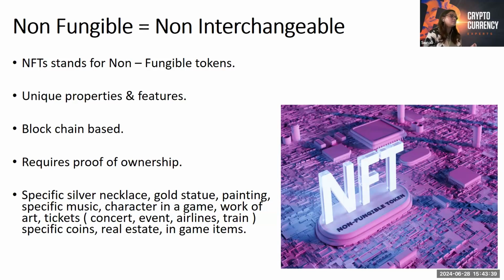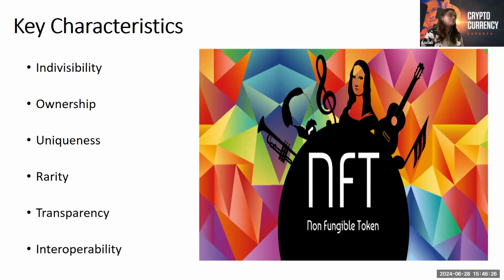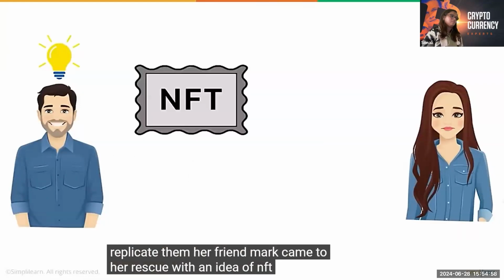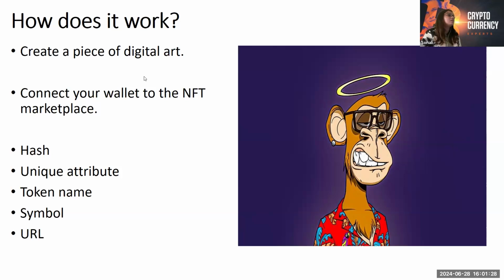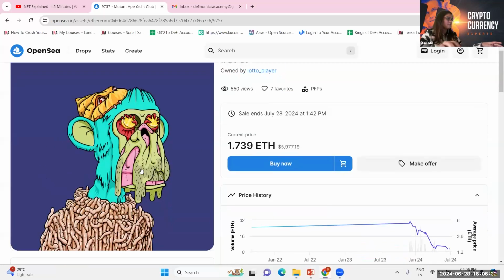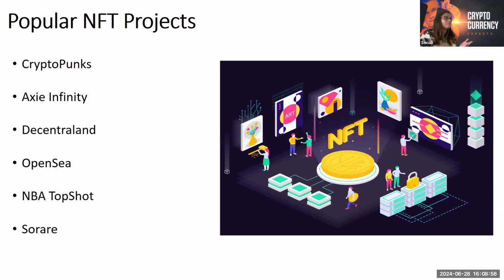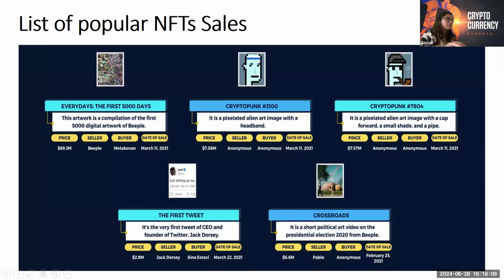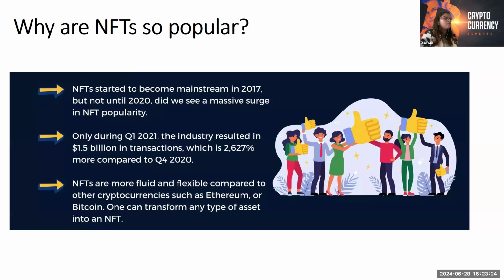Understanding NFTs : A Beginner’s Guide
This webinar is perfect for anyone new to the concept of NFTs, including artists, collectors, investors, and anyone interested in exploring this exciting digital landscape.